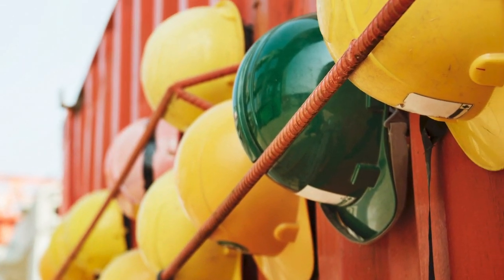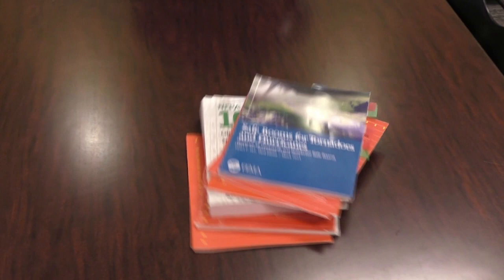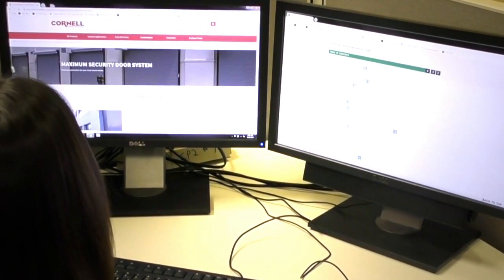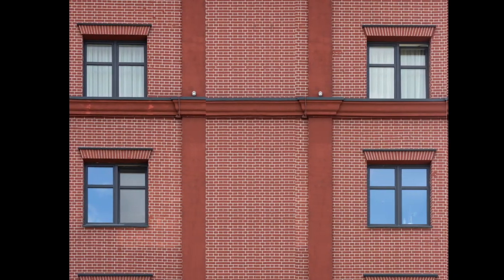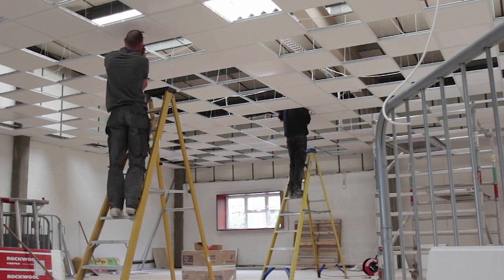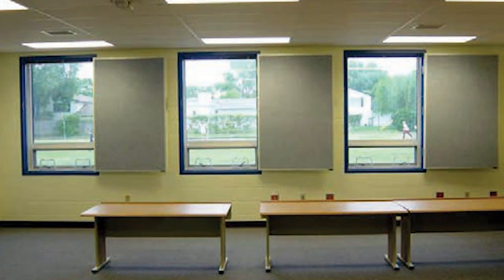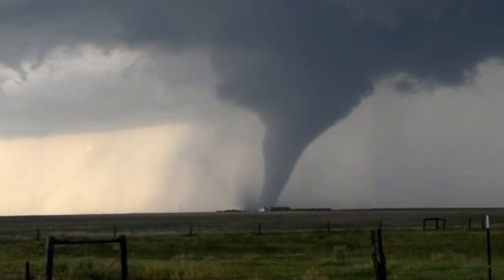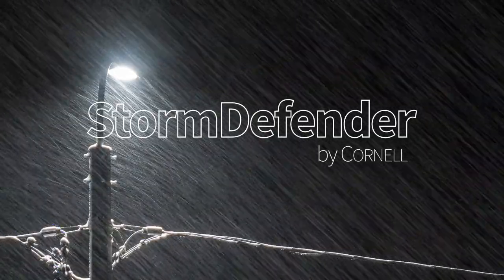The best ICC 500 Safe Room Storm Doors - StormDefender™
Safe room design no longer has to be challenging. StromDefender™ gives you ICC 500 compliance with automatically locking doors that recess into the ceiling, giving you more open designs than ever before.
Audio from SD Promo - Nicolai Heidlas